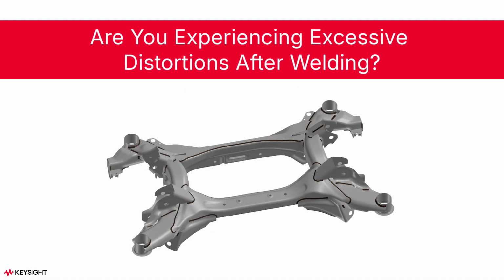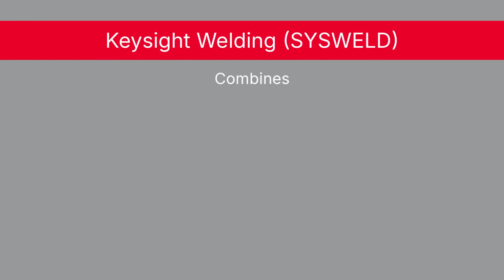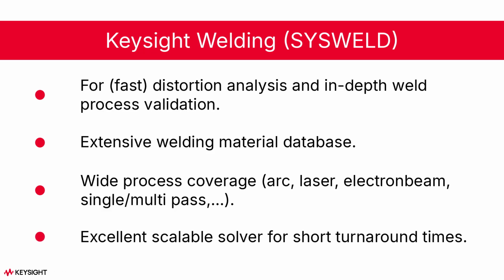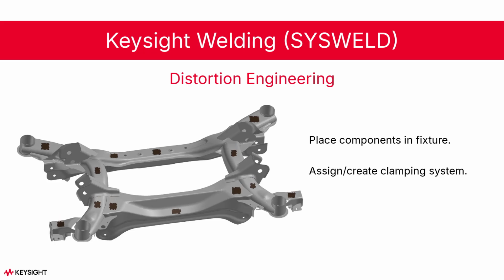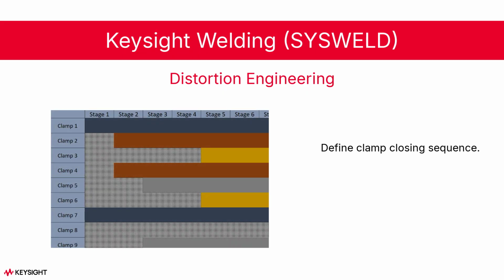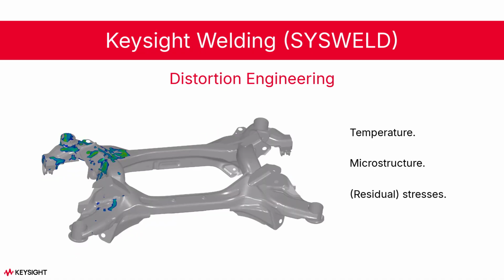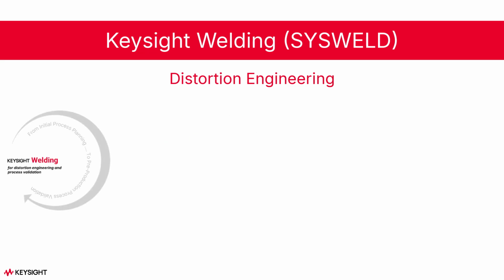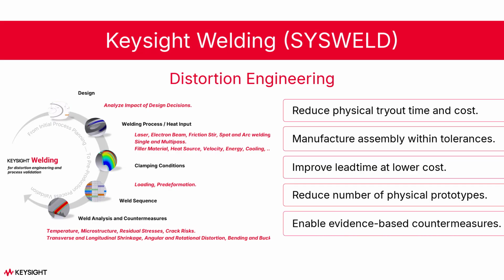Keysight Welding – Weld Distortion Engineering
During the assembly process of chassis and suspension sub-systems in the automotive sector, thick plate sub-systems in the heavy industry or thick plate ship segments in naval, a large amount of heat is produced locally by the welding process, which potentially can cause your final assembly to be out of specified tolerances after cooling and unclamping. Correcting for dimensional inaccuracies when fixtures, clamps and parts are already produced can be extremely costly and time-consuming.
Keysight Welding (SYSWELD) has been designed to accurately predict the distortions of the final component, taking into account all the physics for materials and various welding processes, such as laser welding, arc welding, friction stir welding and electron beam welding… The solution allows you to investigate the effectiveness of countermeasures like changing the number of clamps, the position of clamps, the sequences of clamping and welding or the effect of applying pre-deformation.